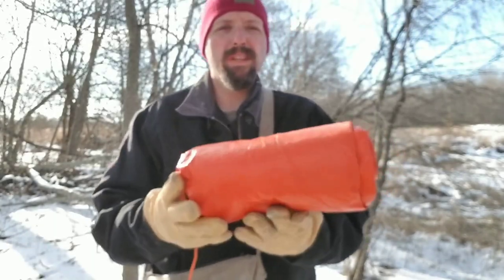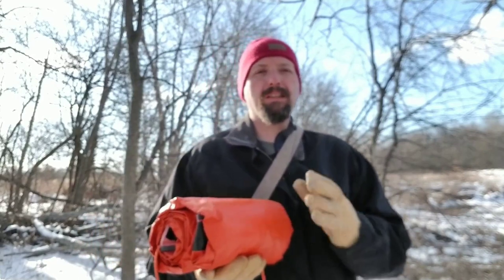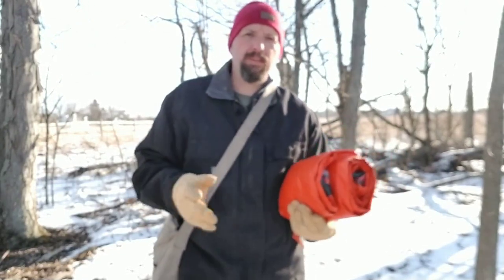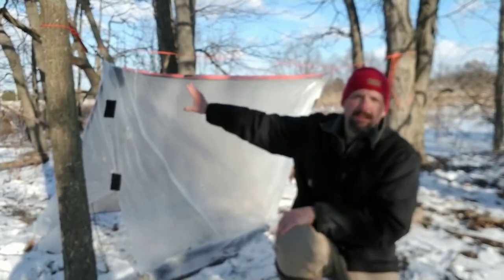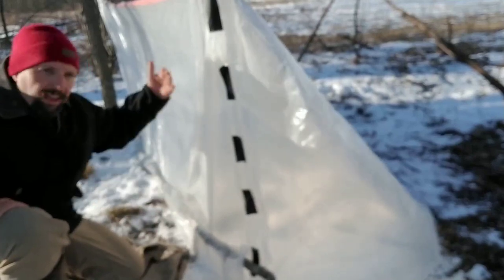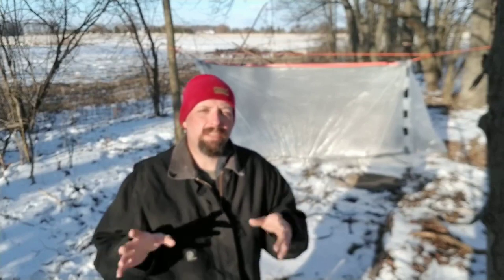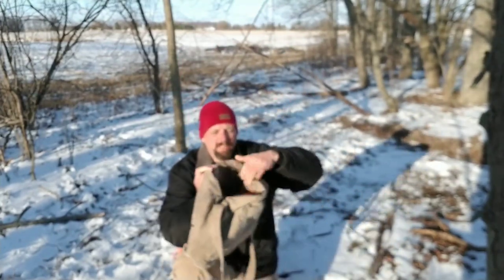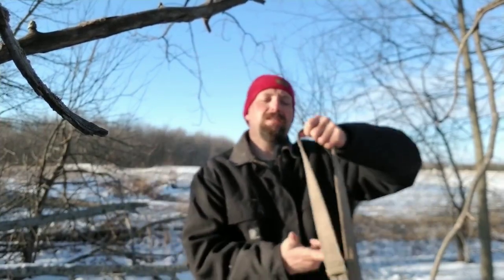Instant Premade Super Shelter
A Mors Kochanski style Super Shelter is a potentially life saving emergency shelter, in cold weather. Rather than carry the necessary gear to fabricate a Super Shelter in an emergency, a premade Super Shelter saves precious time in an emergency situation.